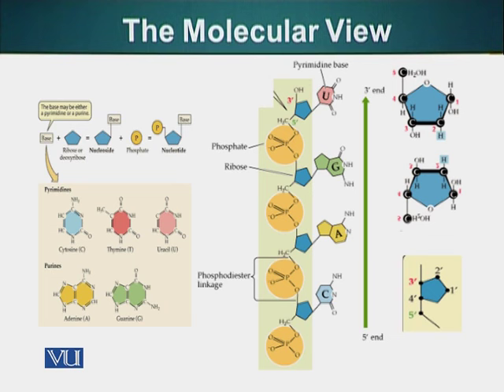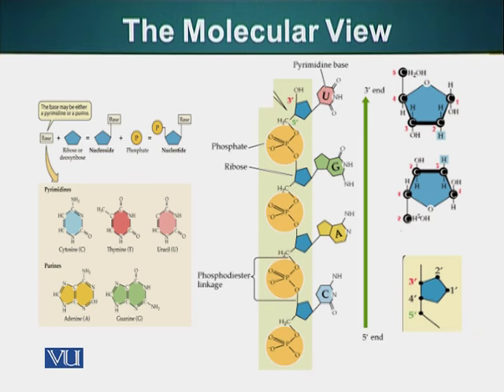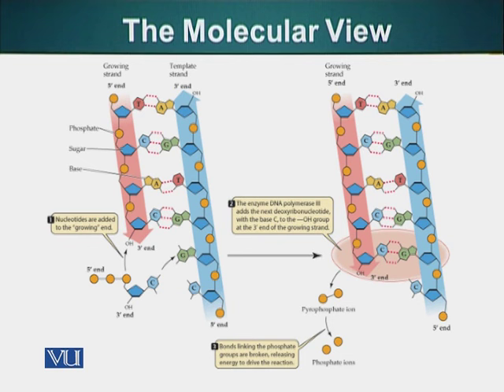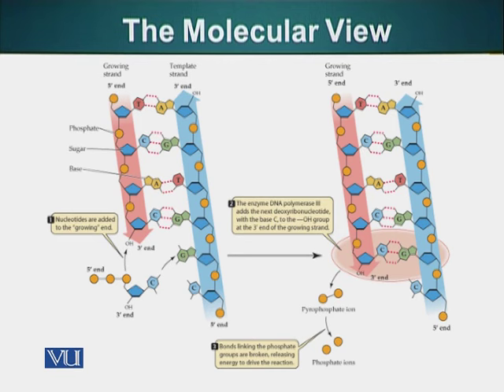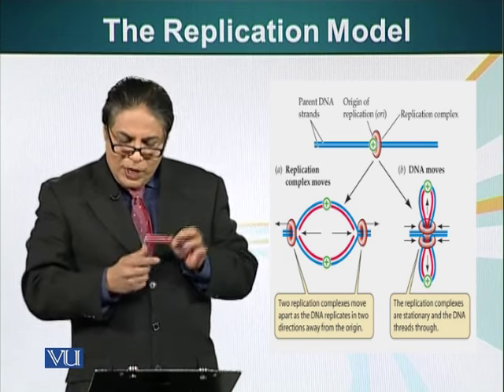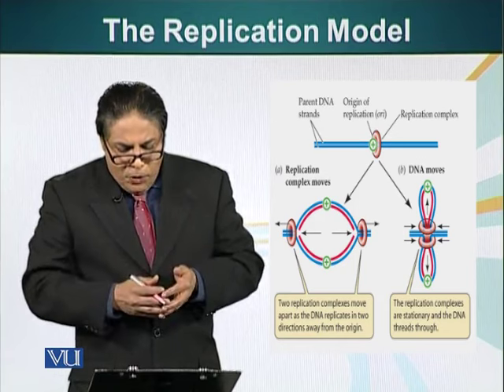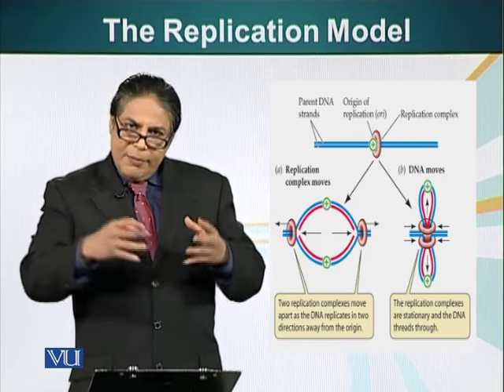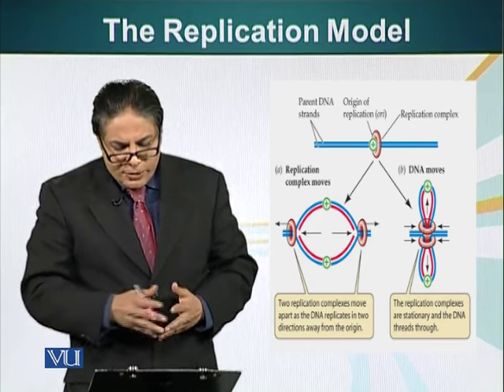BIO201_Topic067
Topic: 67